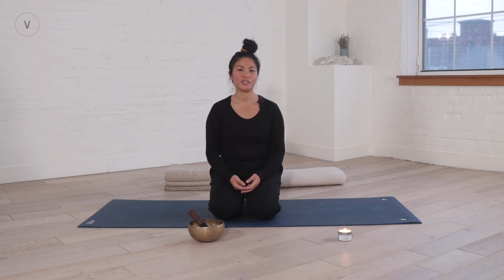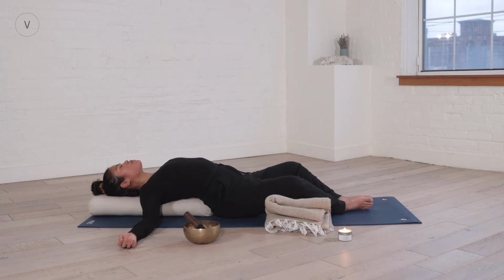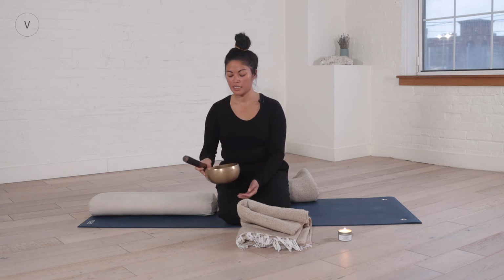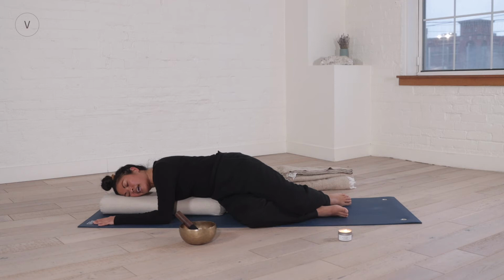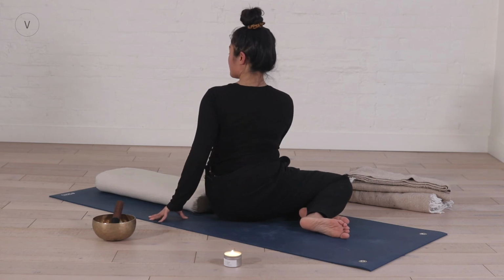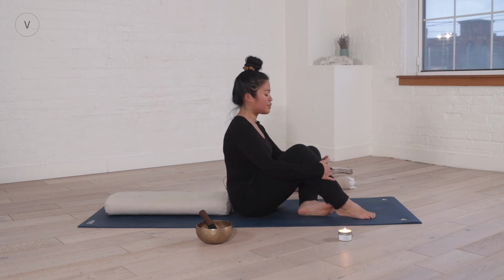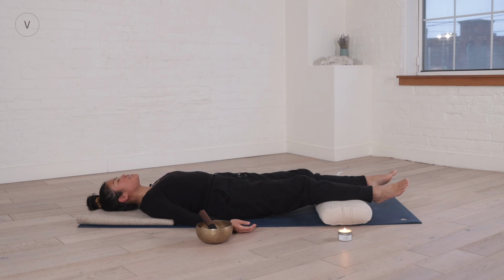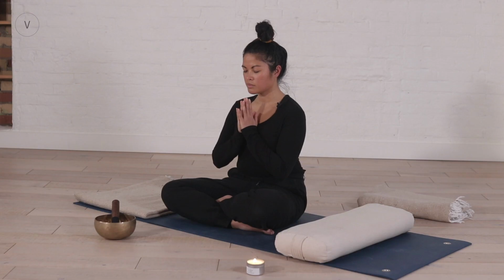Restorative Yoga for Self Care | The Villij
Rest is the ultimate form of self-care. Let Denys guide you through a series of restorative poses that cultivate rest, renewal and realignment. This class features props that provide support for the body, longer holds in each pose and the opportunity to reset our minds, body and spirit.

Recommended props: Yoga mat, pillows, and a blanket

About Denys Gamotin
After a back injury forced her to slow down and reevaluate her practice, Denys noticed how out of place she felt in Yoga studios. This motivated her to do her teacher training so that she could provide safe, accessible, inclusive classes becoming a leader in the wellness industry. During her training, Denys learned the value of prāṇāyāma and meditation, discovered the strength in stillness, and developed a more mindful approach to movement.

The Villij™ is a wellness club empowering women of colour to nurture their physical, mental & emotional health.